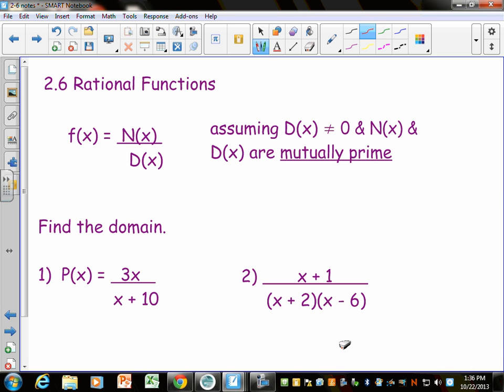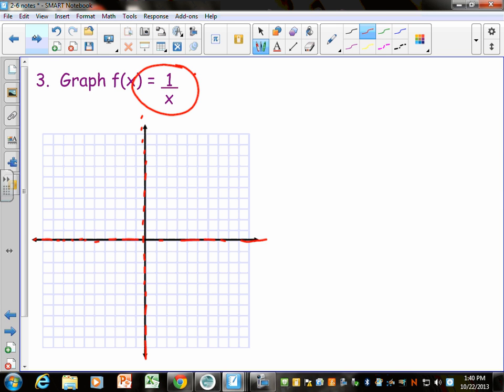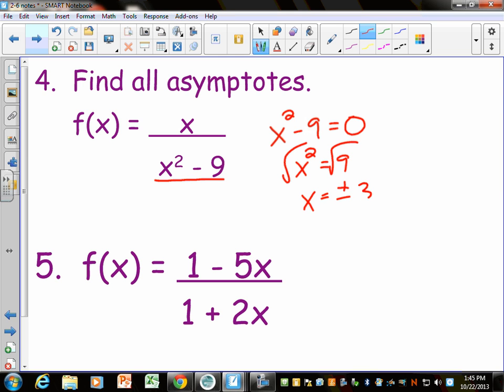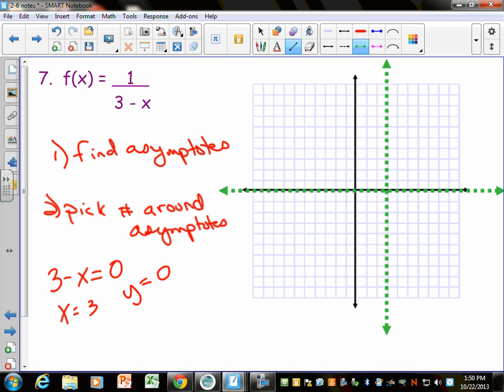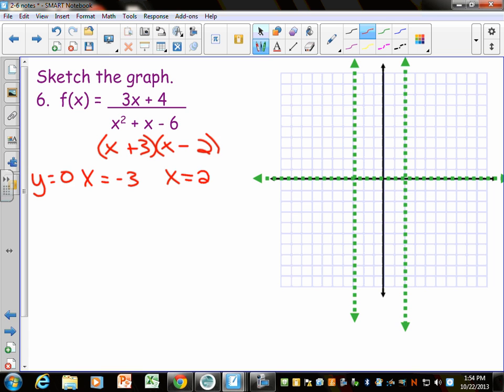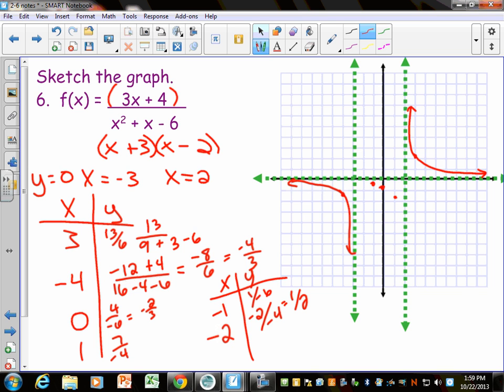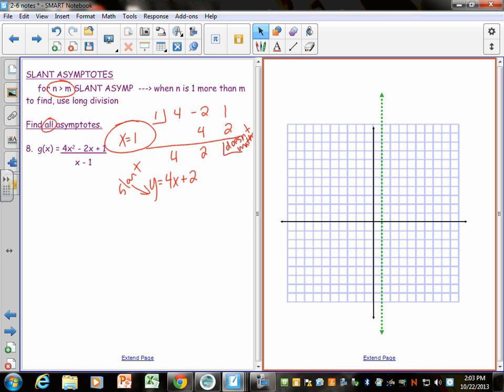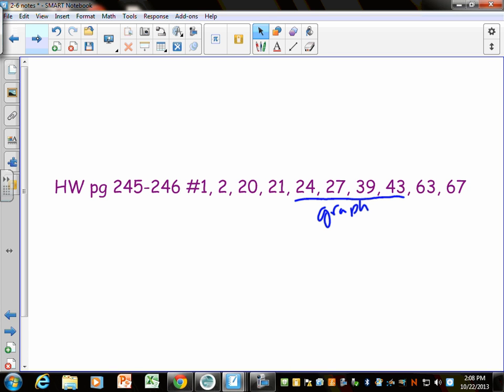2 6 notes Precalculus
Notes from 10/22/13 Lesson 2.6 Rational Functions